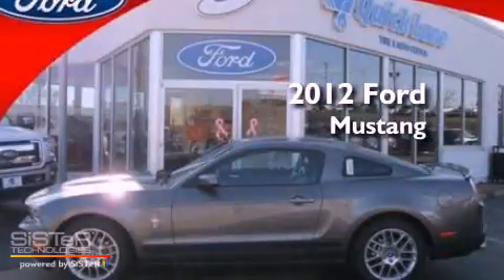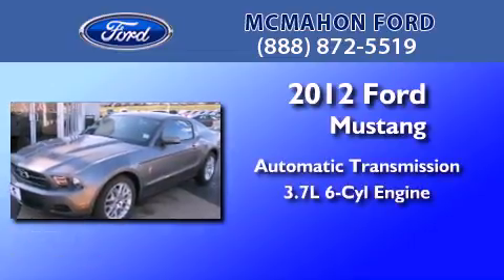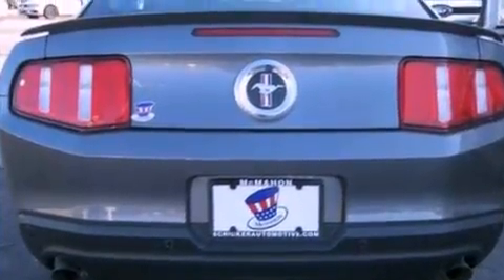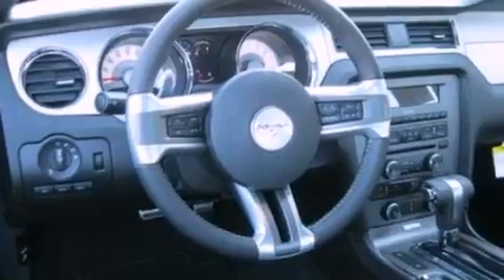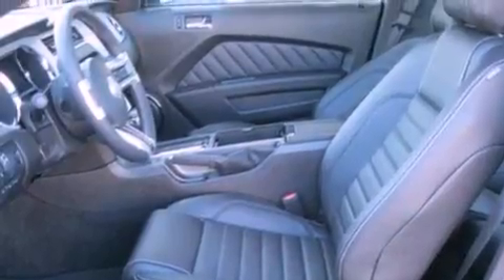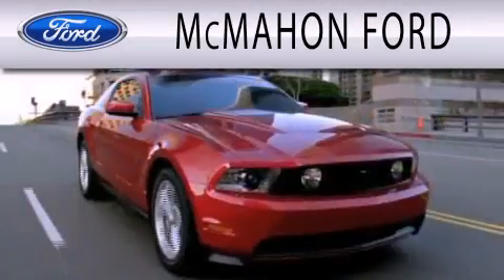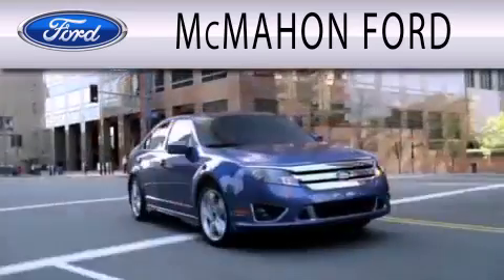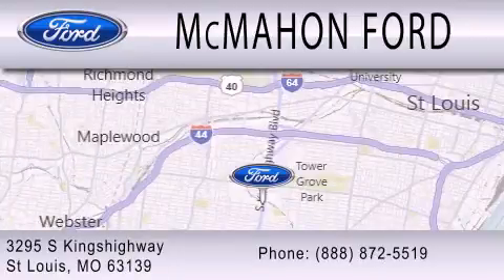2012 Ford Mustang St Louis MO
Year : 2012
 Make : Ford
 Model : Mustang
 Engine : 3.7L V6 24V MPFI DOHC
 Trans . : 6-SPEED AUTOMATIC
 Exterior : STERLING GRAY METALLIC
 Miles : 15
 Interior : CHARCOAL BLACK
 Stock : C5876